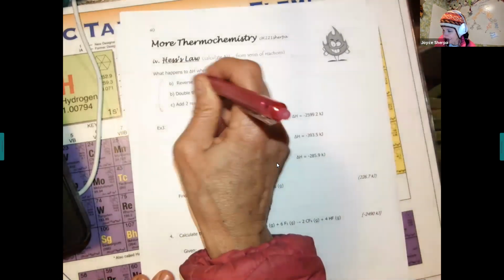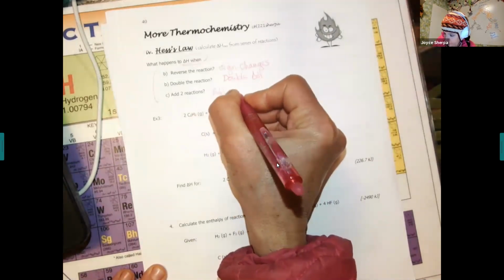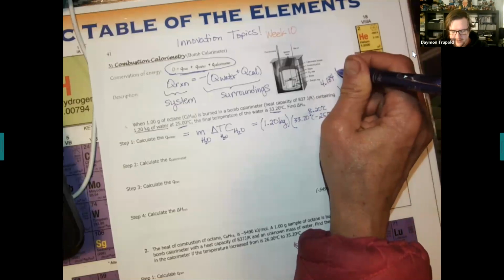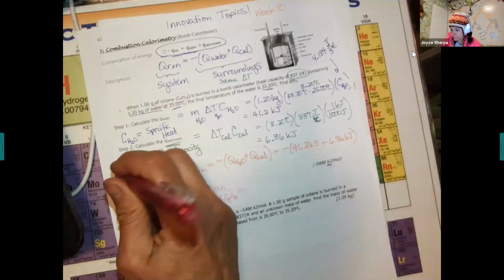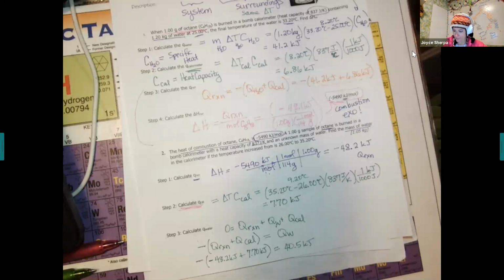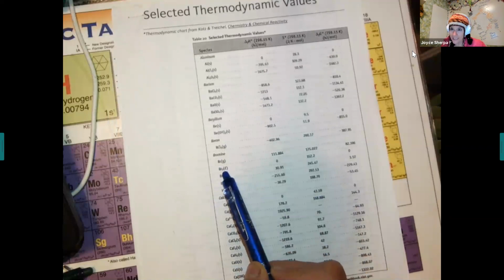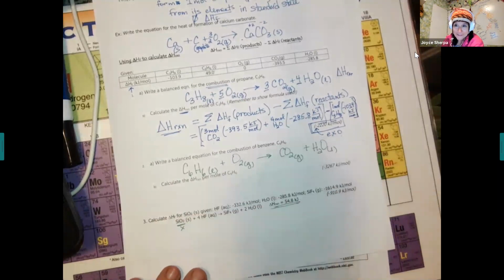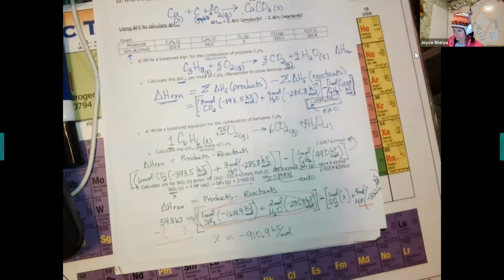Lecture Thermochem Part2